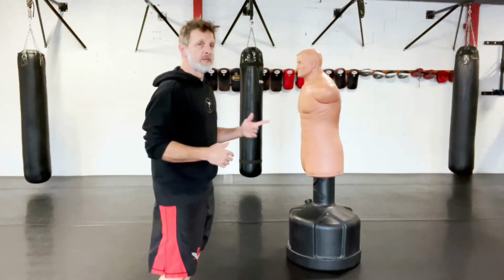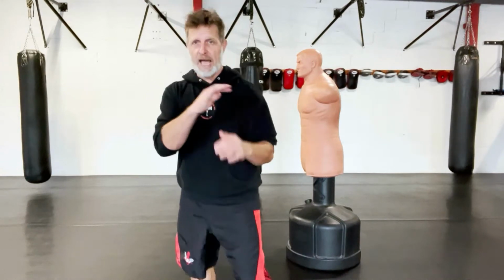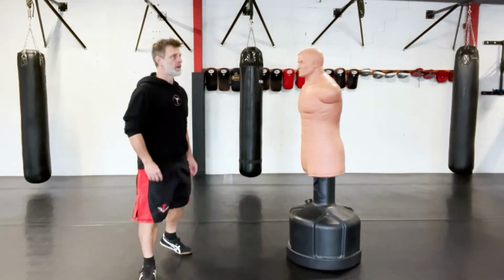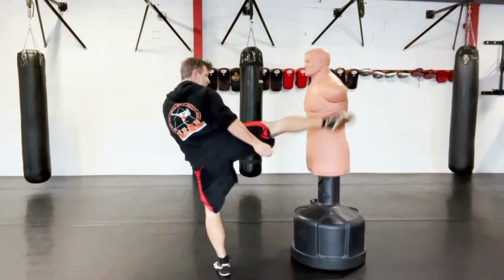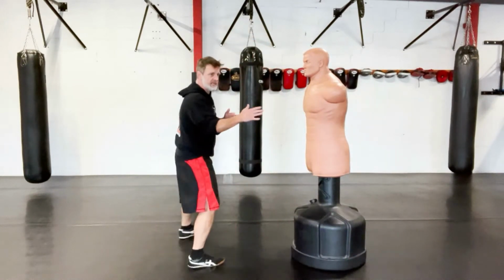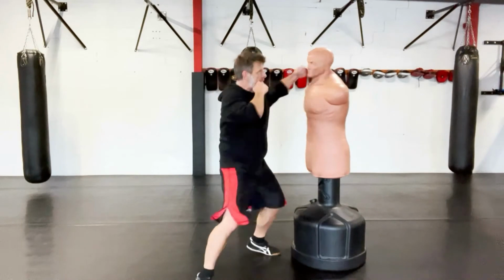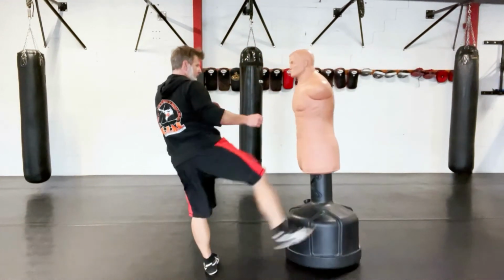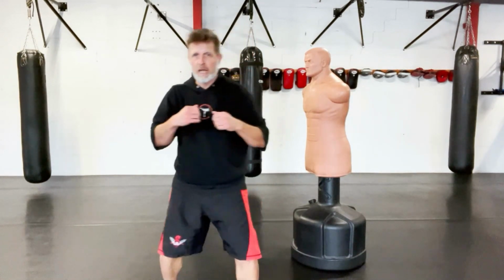"JKD Rounds" on B.O.B Dummy! 10 min solo workout!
I shot this video for my students who own a B.O.B dummy. These are Jun Fan/JKD based striking sets for developing and conditioning front hand and front leg tools, as well as followups.

   I just did 1min rounds with 15 sec rest for the sake of brevity, but also, to offer workout options if you don't have that much time or you want to work some JKD kickboxing into your workout. These could easily be extended to 2 or 3 min rounds with 30 to 60 sec rest if you want more intensity.

  Remember to get in a good warm up before. I usually recommend 3-5 min minimum with shadowboxing as the core focus of the warm up.

  During the rounds you want to keep moving side to side as well as in and out of range. Keep hands up and head moving.

Here's the rounds breakdown...
Round 7) Conditioning Set - 5 L Kicks-10 straight-10 uppercuts - 10 Jik Chun Choy - 5 R kicks